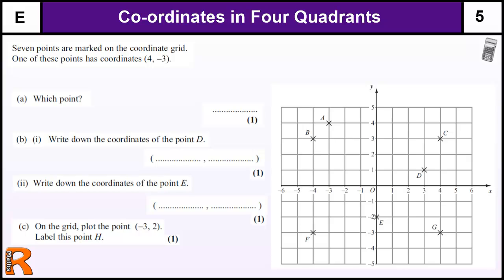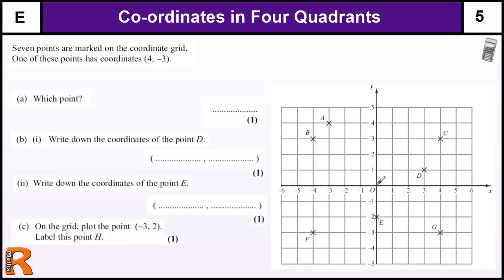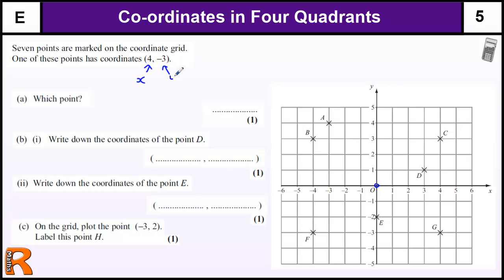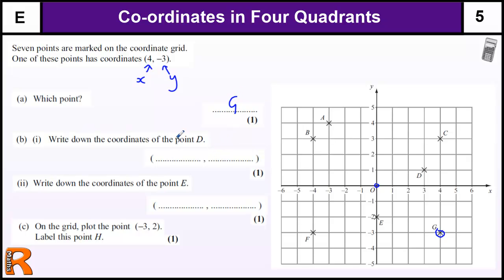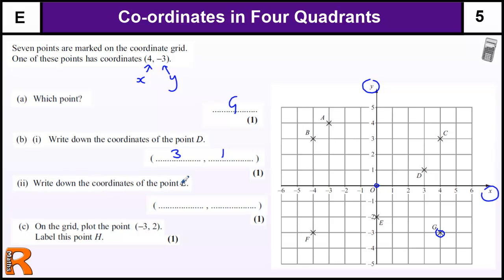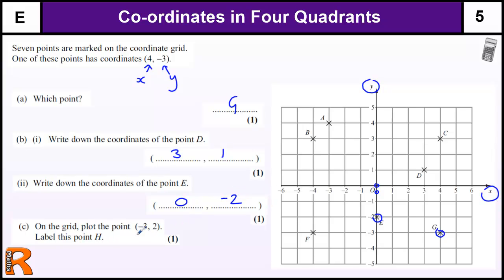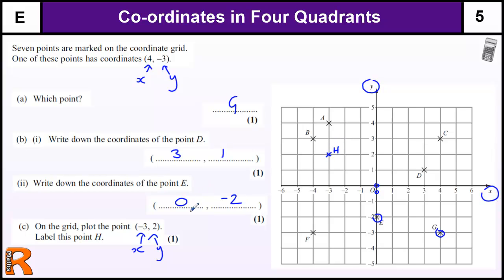Co-ordinates in 4 Quadrants GCSE Maths Foundation revision Exam paper practice & help